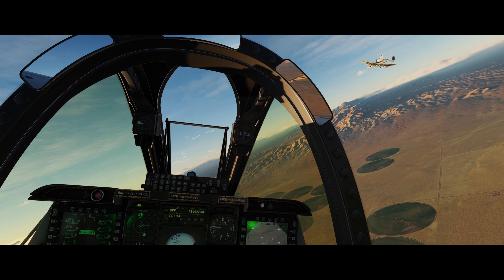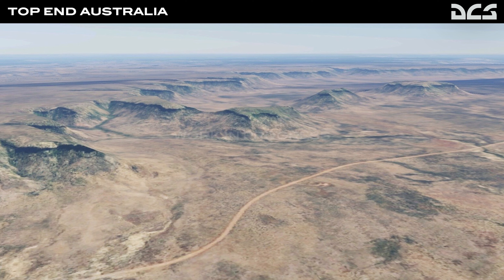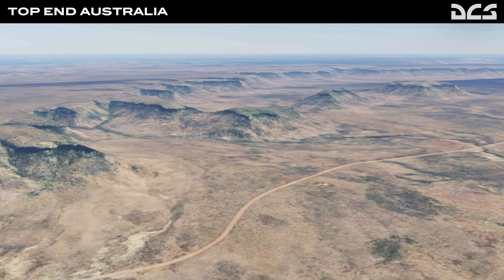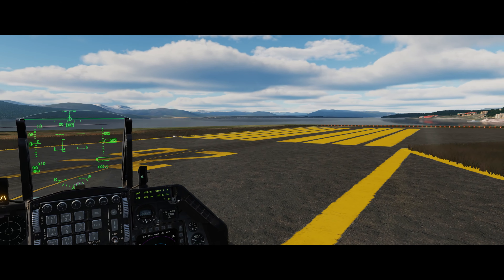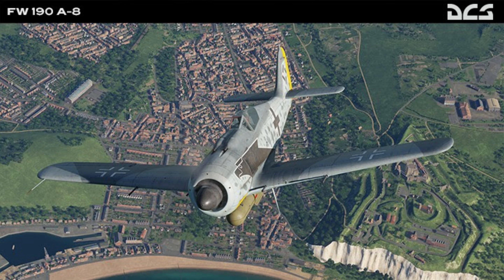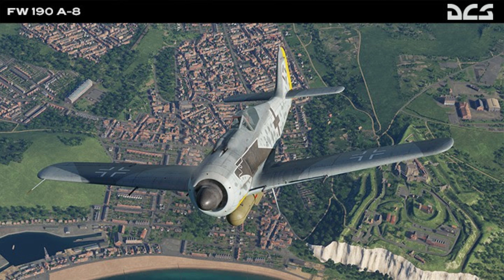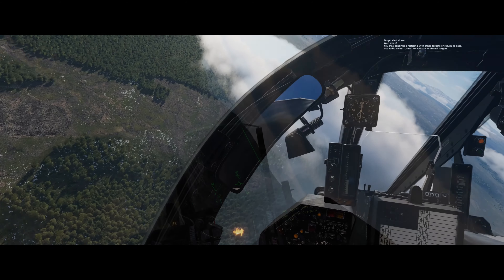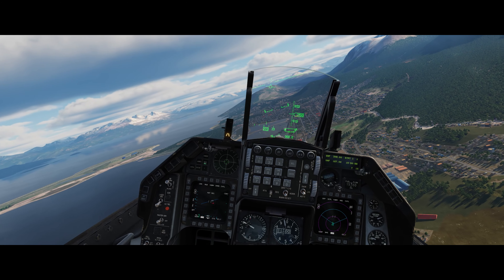DCS Situation Report August 26: Top End Australia Map & is ED Secretly Working on Vietnam?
Strewth! Another bloody map, and it's Australian. We can go full Pitch Black on this one, mate

PHH72